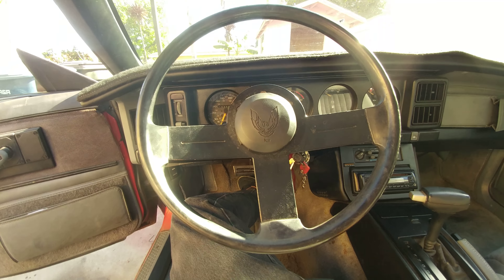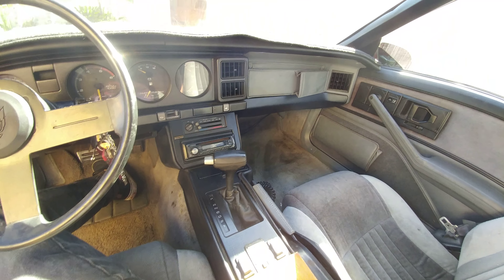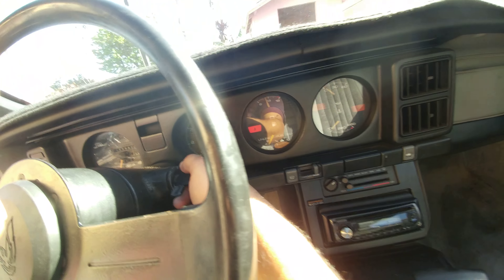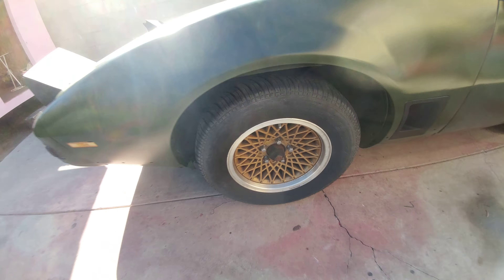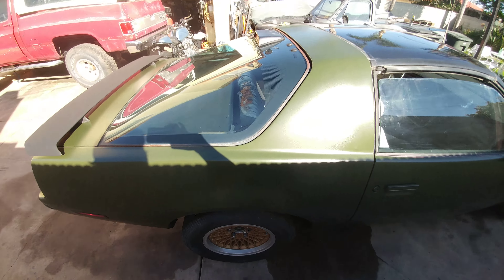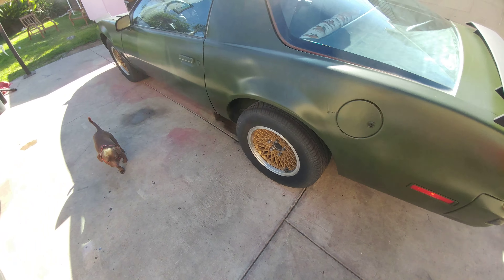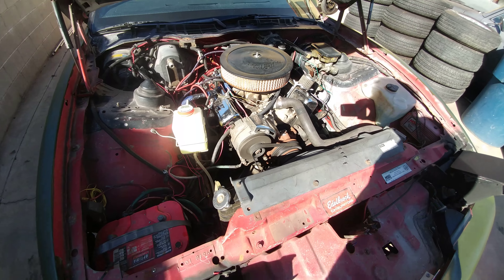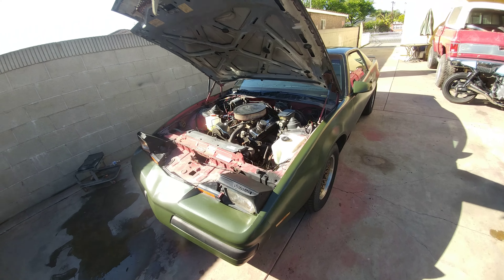1986 pontiac firebird v8 March 15, 2019